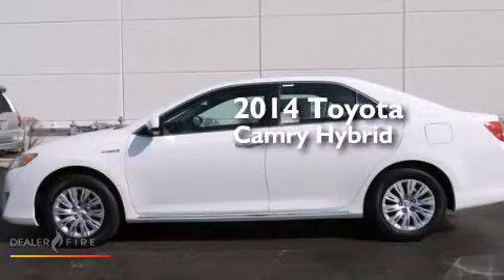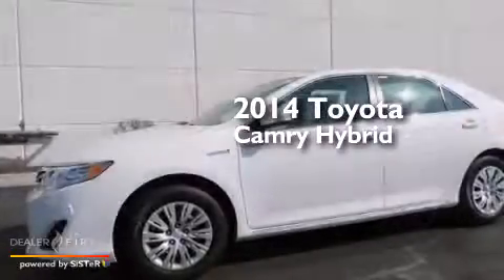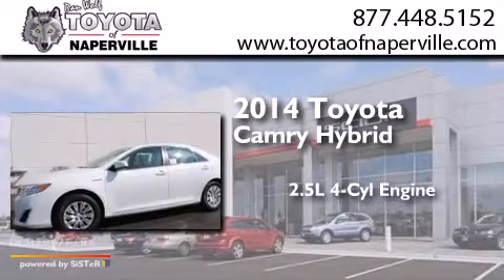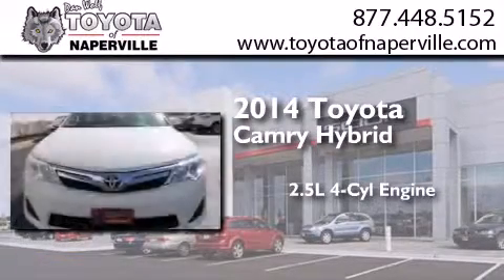2014 Toyota Camry Hybrid Napervillle IL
We have been honored to serve the Napervillle IL area , we promise that your experience at our dealership will exceed your expectations ! Year : 2014 Make : Toyota Model : Camry Hybrid Engine : 2.5l i4 hybrid dohc Trans . Napervillle , IL 60540